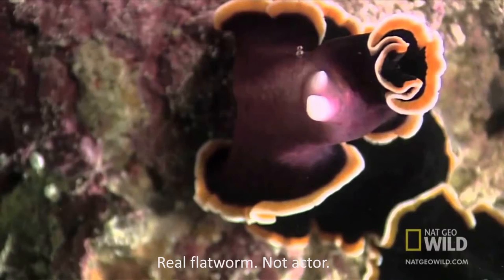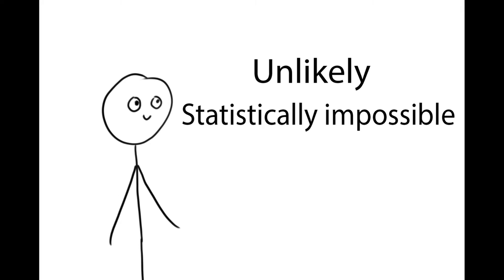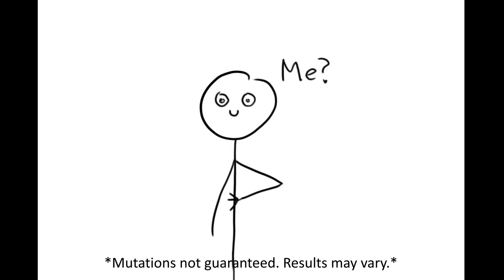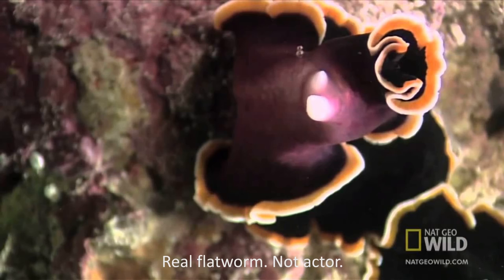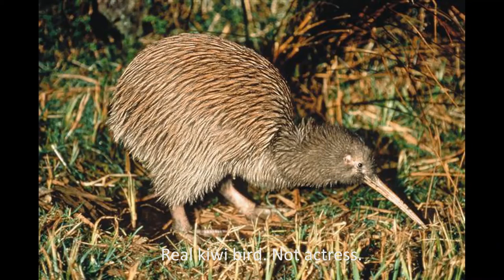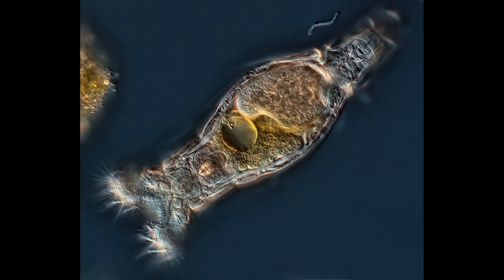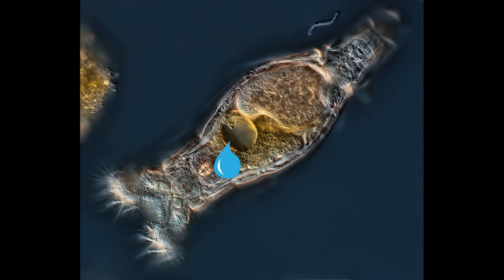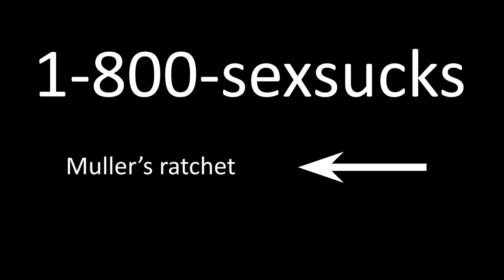Asexual Reproduction infomercial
This is a quality, informative video explaining the benefits of asexual reproduction. For Morgan Kelly's BIOL 3040 extra credit project.